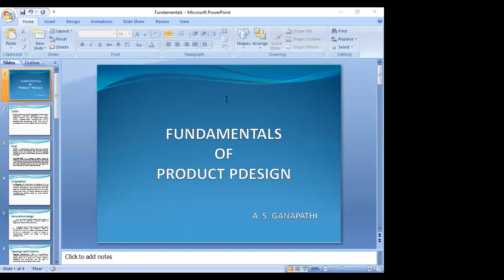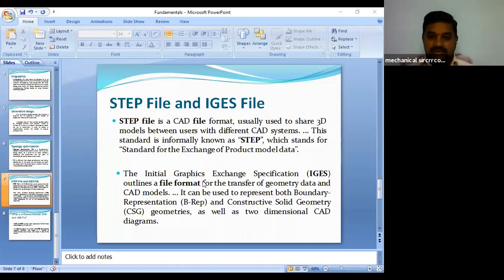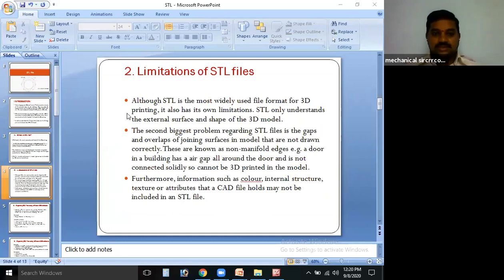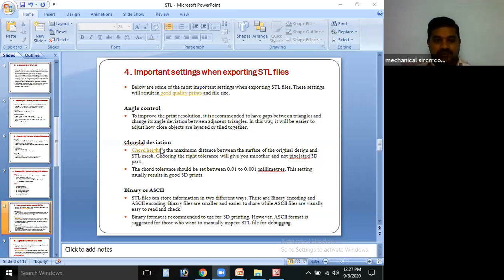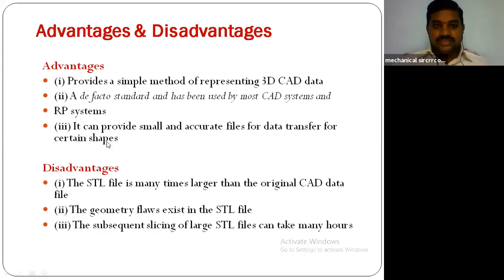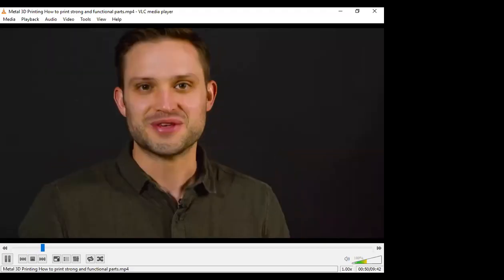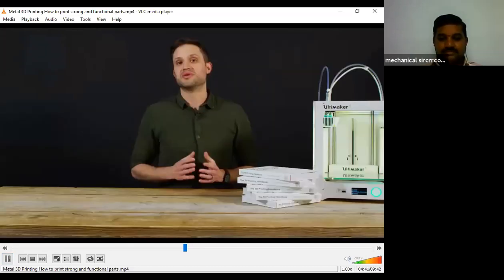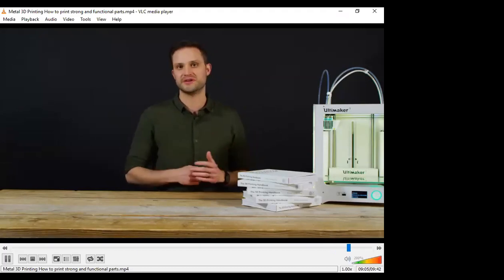Metal 3D Printing